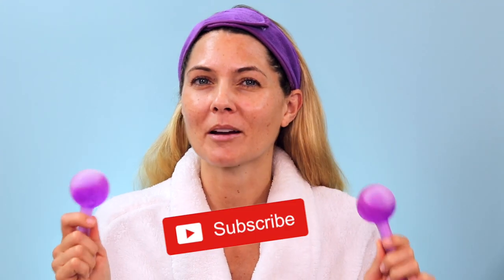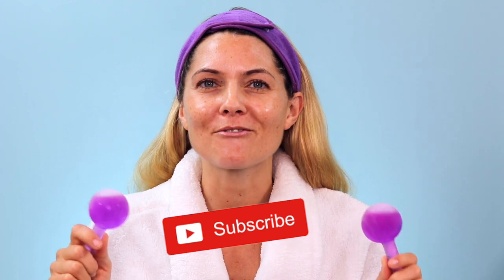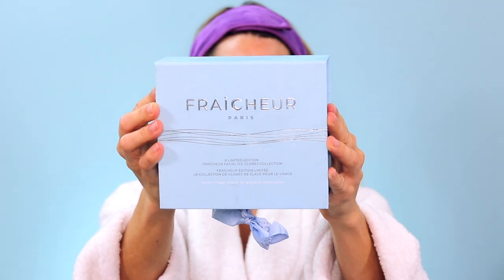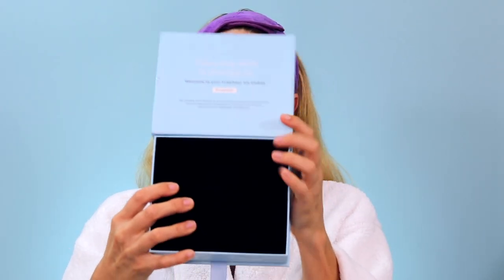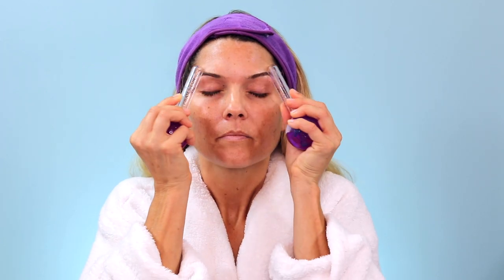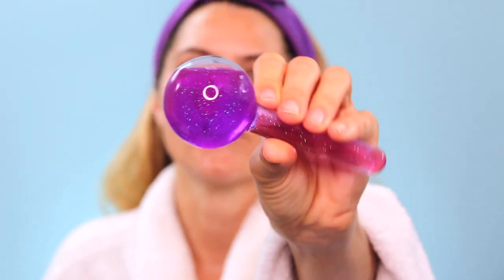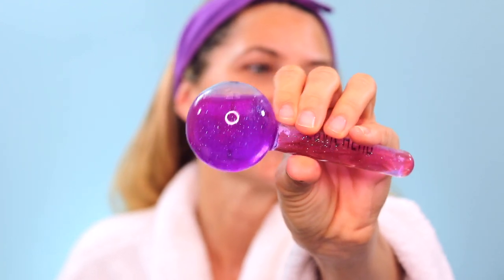Depuff Your Face in Minutes with Ice Globes - Over 40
✔ SHOP

Today on Beauty Beyond 40, a demo of my limited edition purple Ice Globes from Fraicheur Paris!

Use code TRINANEWA

*BEAUTY PIE - FIRST MONTH FREE

Save 10% with code BEAUTYBEYOND40

Save 30% with code beautybeyond40